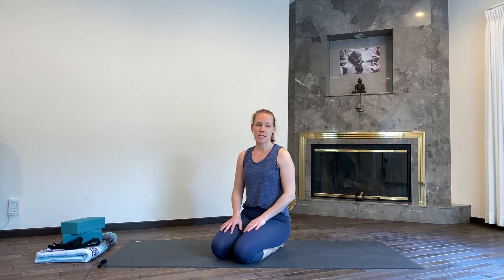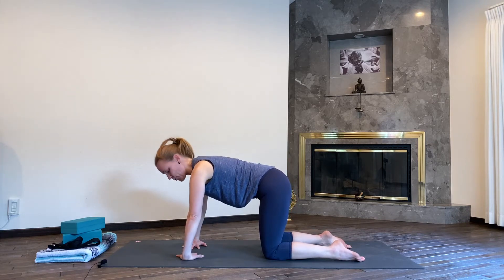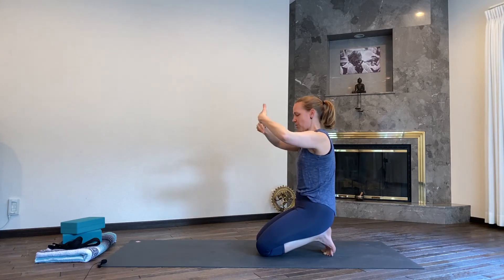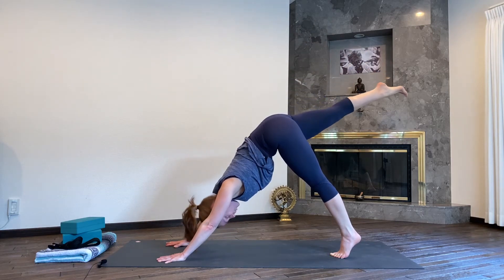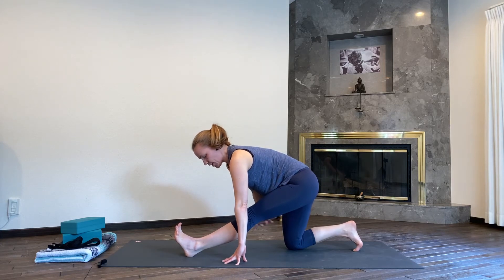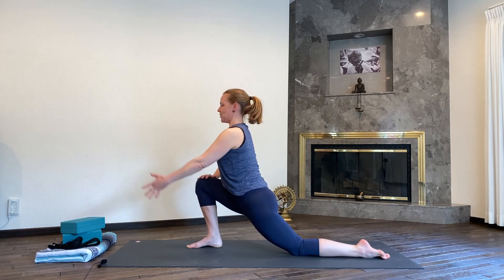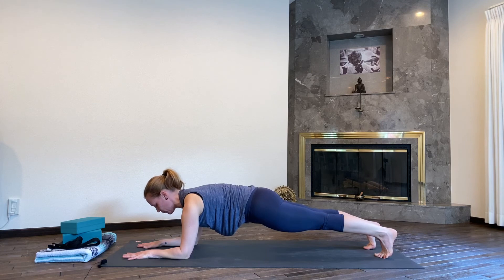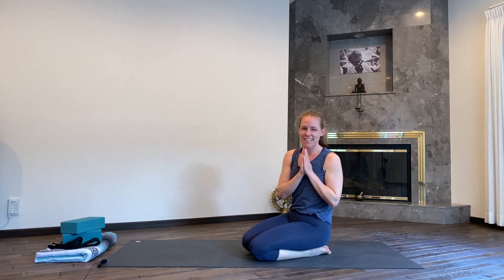Dynamic Yoga Warm up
A short and simple dynamic yoga warm up sequence to stretch and strengthen your body. Great to do before any other physical activity 🏊🚴🏾🏋🏻🏃🏼. This sequence tackles all the major muscle groups such as your core, hamstrings & hips, shoulders & upper back.
If you are short on time this is also a great stand alone sequence to raise your heartbeat and get the whole body moving.